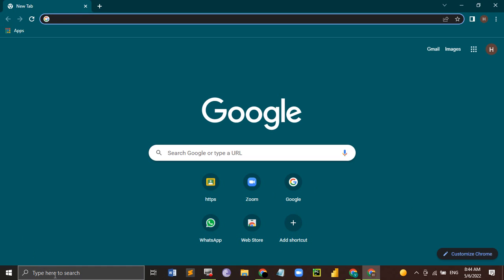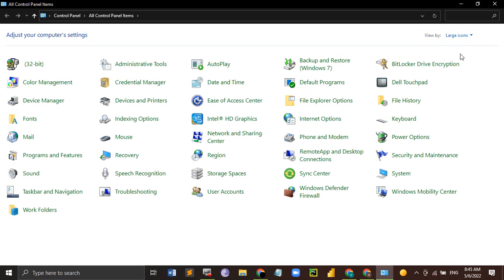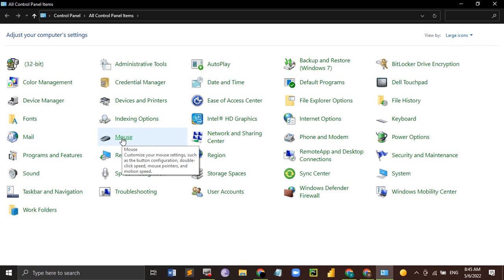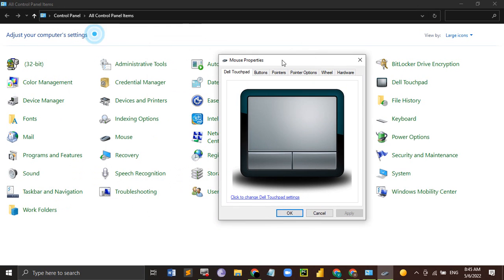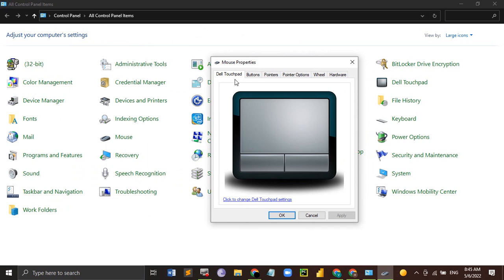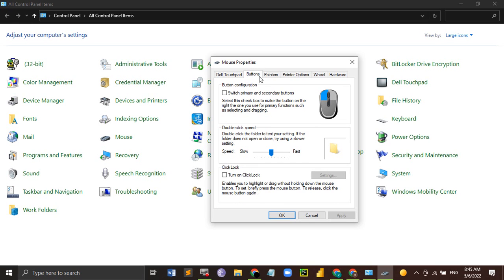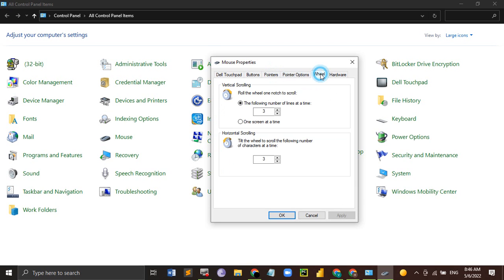How to FIX scroll button not working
In this Google Chrome video, we will see  How to FIX scroll button not working